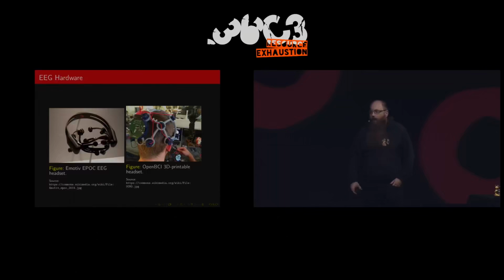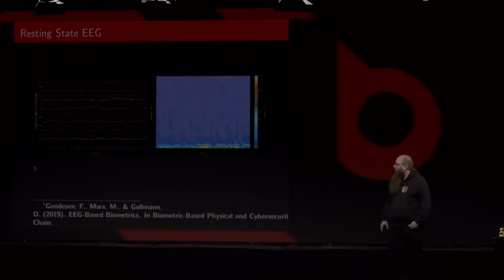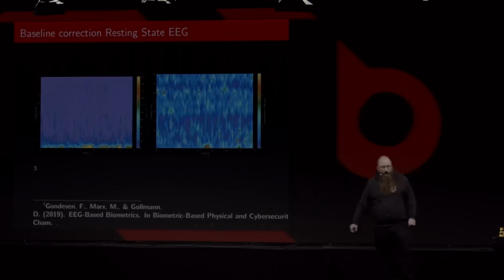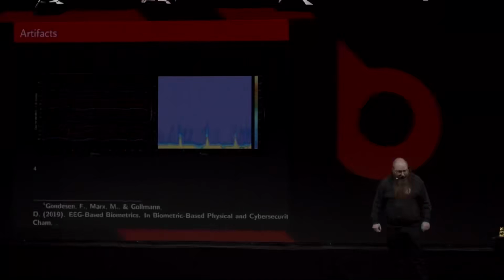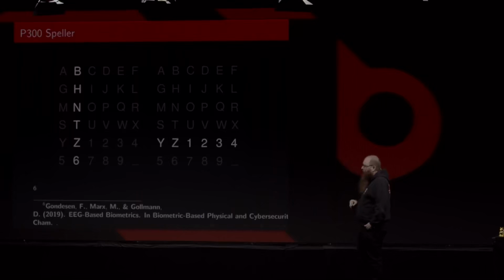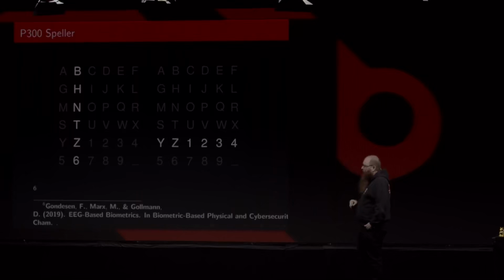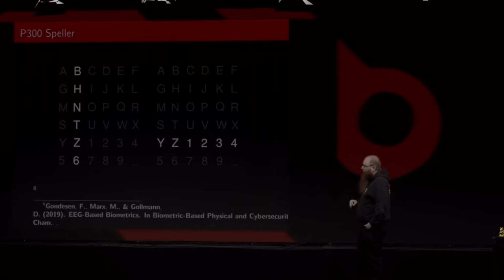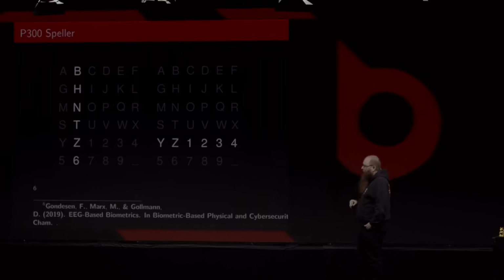36C3 ChaosWest Fundamentals of EEG based Brain Computer Interfaces